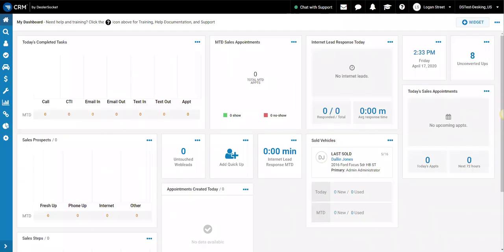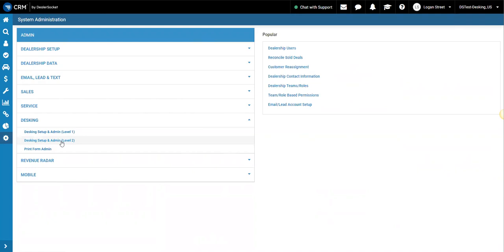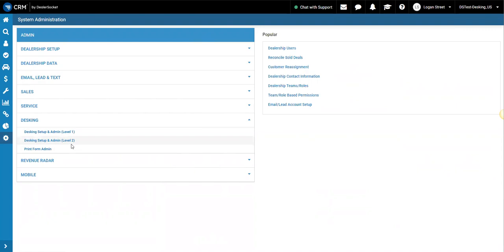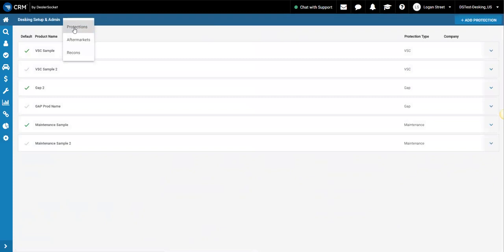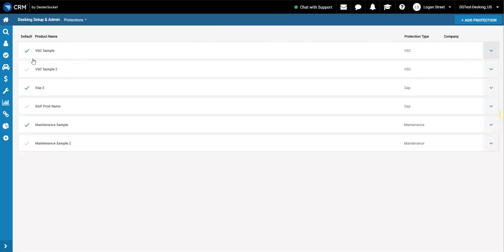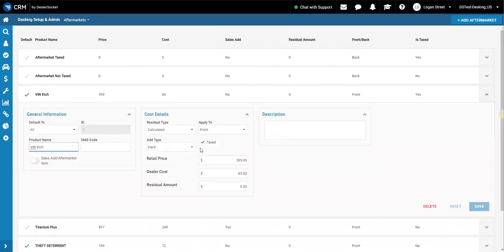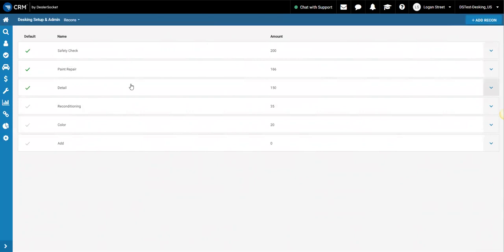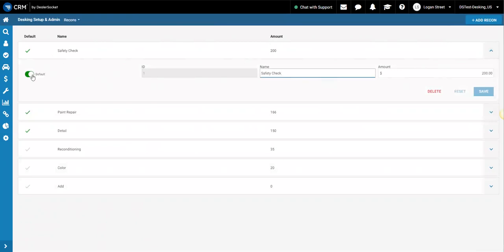Dealer Playbook: Admin Review - Desking Set Up & Admin (Level1)